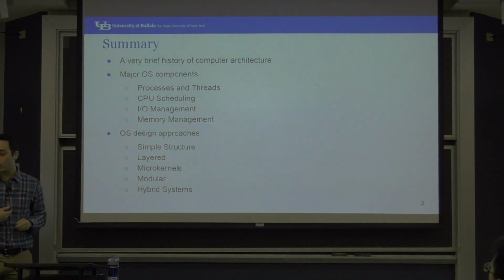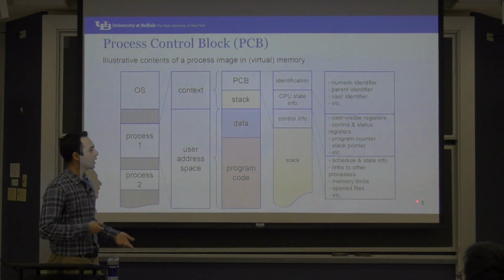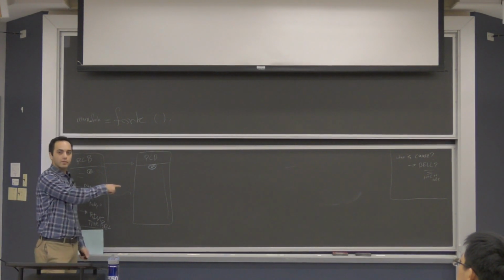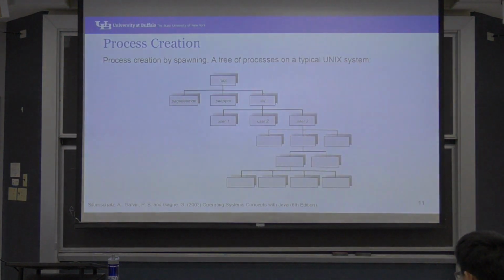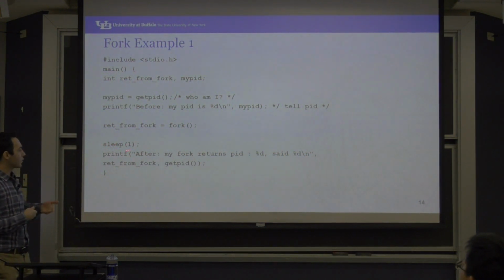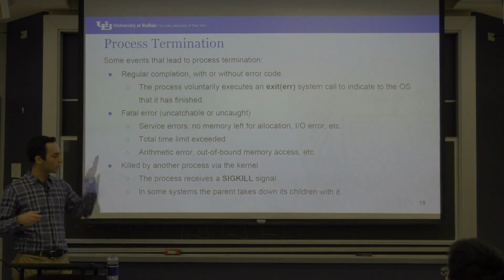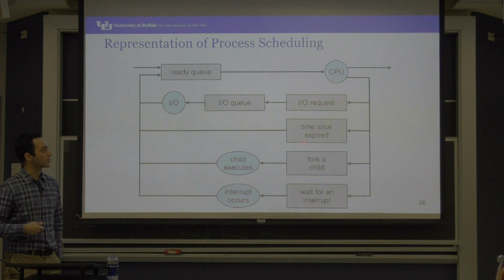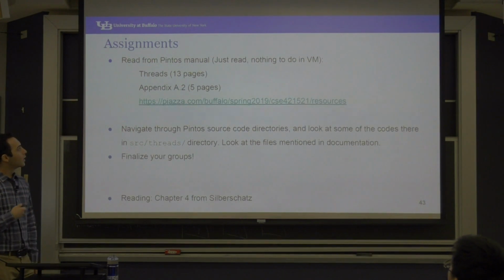Intro to OS - Processes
Lecture 03 - Processes
2019/02/05, University at Buffalo